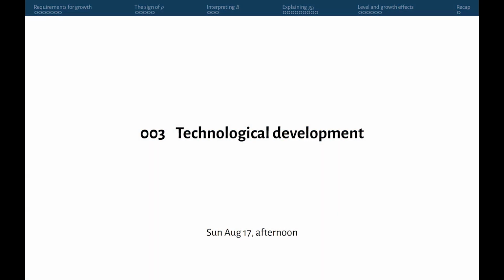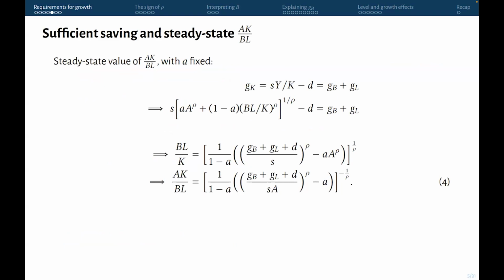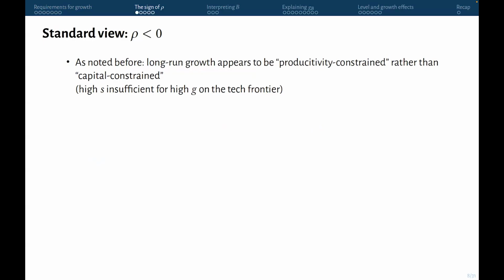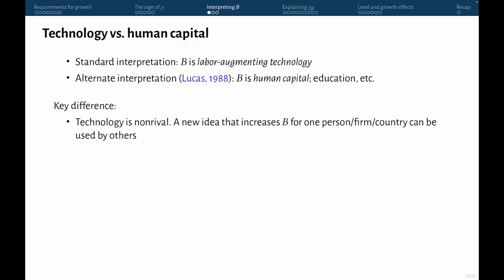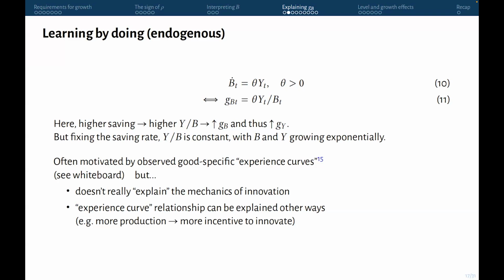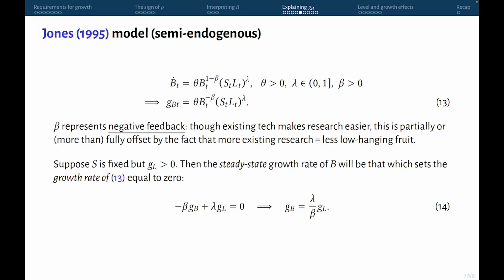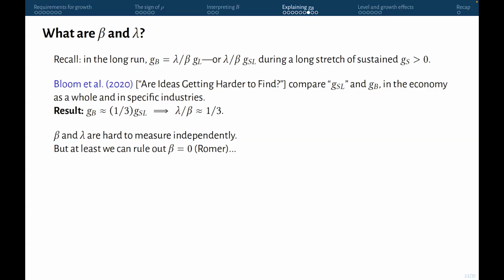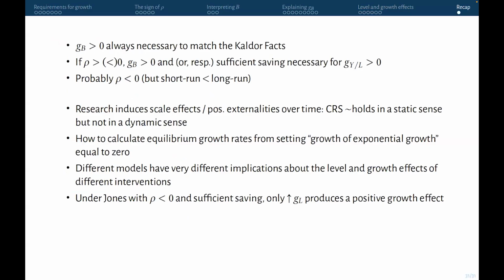Economics Review 3 (The Economics of Transformative AI, August 2025)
This lecture is taken from a 2025 summer course on the Economics of Transformative AI, hosted by the Stanford Digital Economy Lab. The course was organized by Phil Trammell and Zach Mazlish.

Links to the complete list of lectures, slides, and accompanying exercises may be found